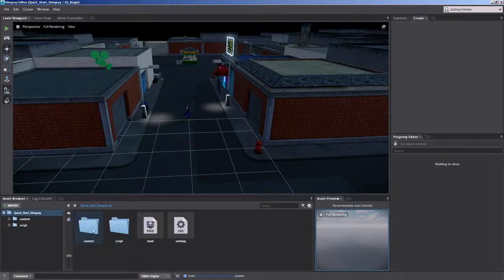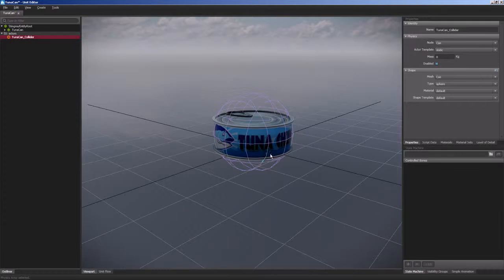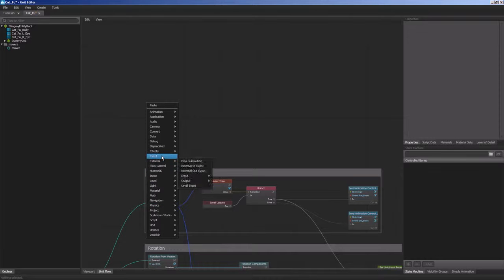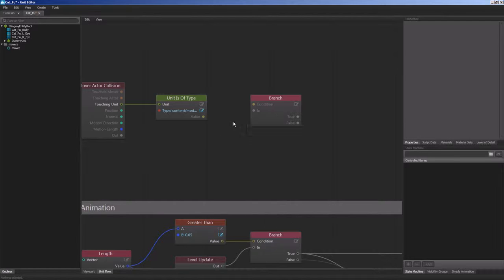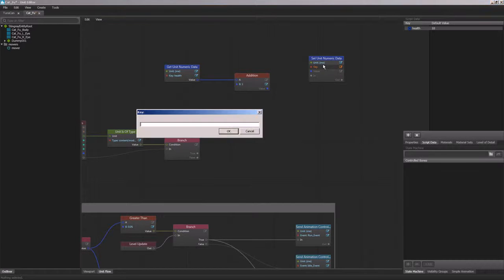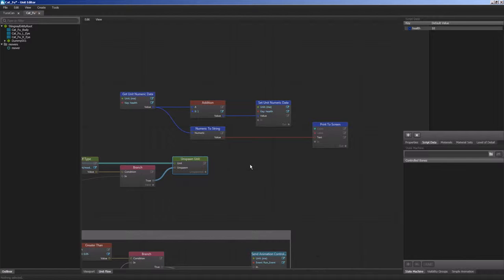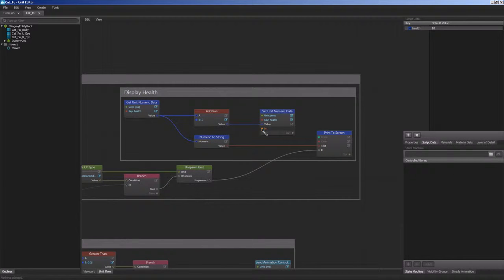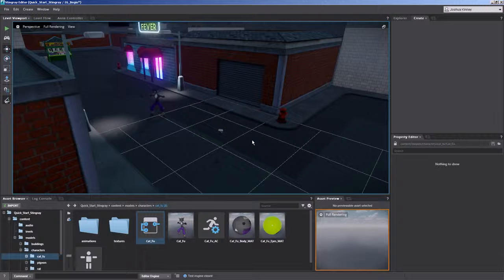Stingray Quick Start Lesson 16 Creating a Health Pickup